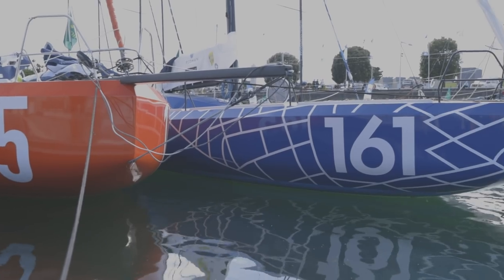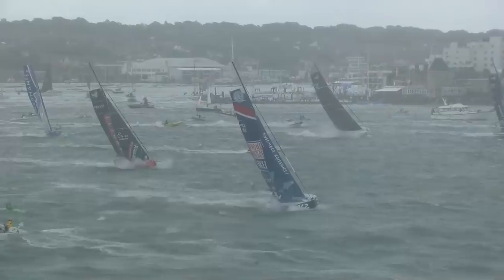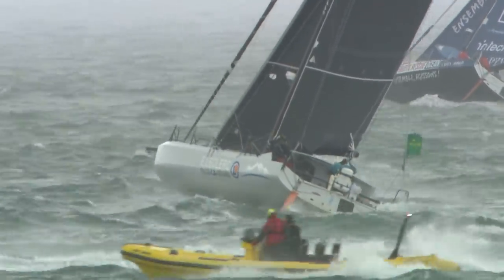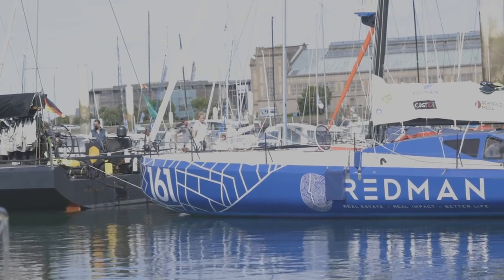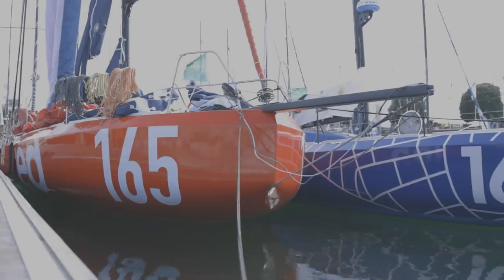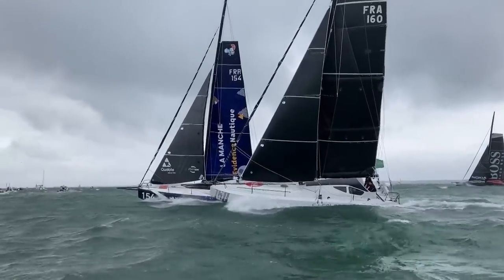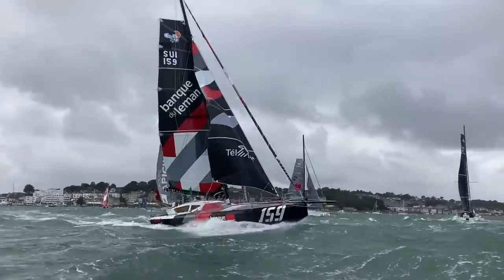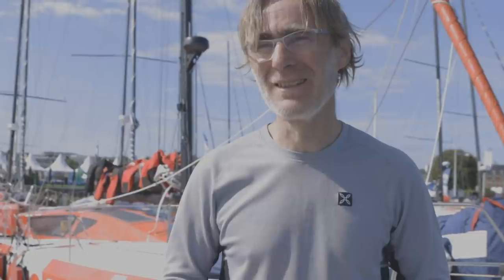Designer Sam Manuard on the exciting design developments in the Classe 40 offshore racing fleet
Design supremo Sam Manuard created the top six Classe 40s in this year's Rolex Fastnet Race, he talks about the exciting design developments in this offshore class and what's behind the distinctive scow bow: